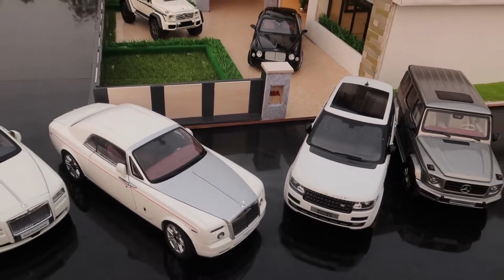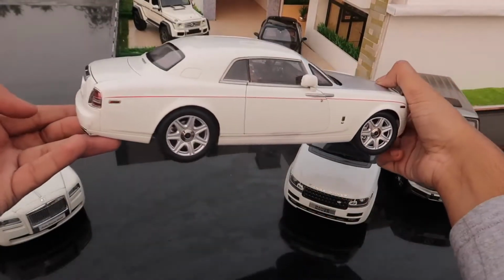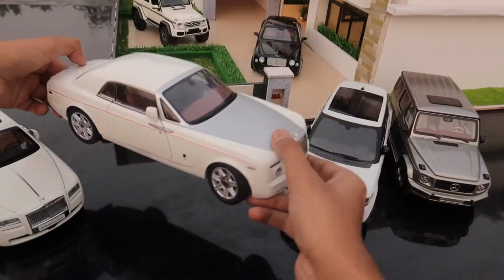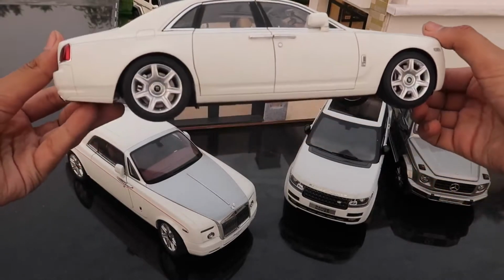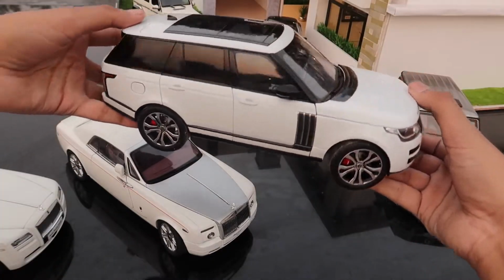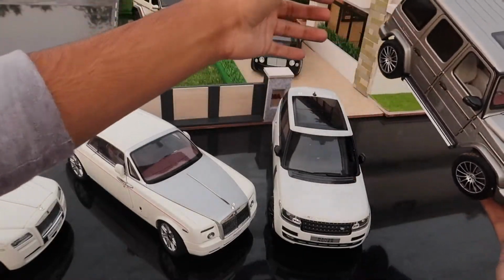Luxury Diecast Model Cars Collection 118 Scale with Miniature House Miniature Automobiles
About Us
BUY WITH CONFIDENCE! SATISFACTION GUARANTEED!
Family owned and operated, we've had the experience of selling die cast models online for more than 14 years. We are proud to announce becoming 2017 Diecast Dealer Of The Year. Our award can be seen at the bottom of this page. We are one of the top leaders in the industry and direct distributor of die cast models in the USA, with over 10.000 different items in stock… a selection other websites can hardly match. Our long time, close relationships with manufacturers lets us provide lowest  pricing possible. We understand the importance of receiving brand new original boxes and defects free models and that is why we care about every ding, dent and scratch. Each model that has a fragile window box, covered with carton protection and wrapped in bubble wrap to protect it from damages in transit. Each model is visually inspected in cases where the model can be seen through the clear window box. We have many of returning, satisfied customers from all over the world. And now, we hope to have the chance to prove we are one of the best to you! We are always here for you.